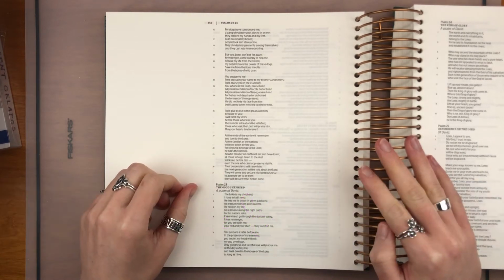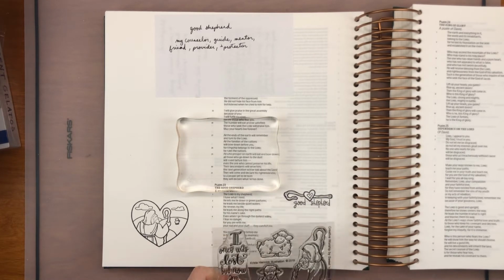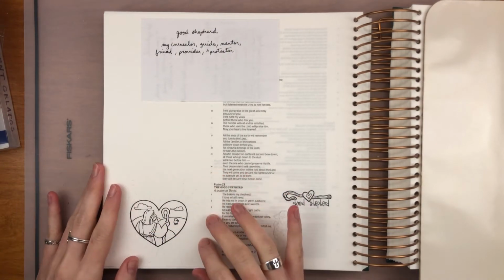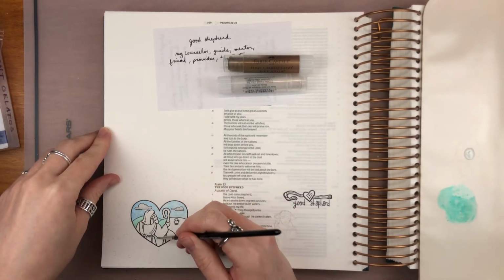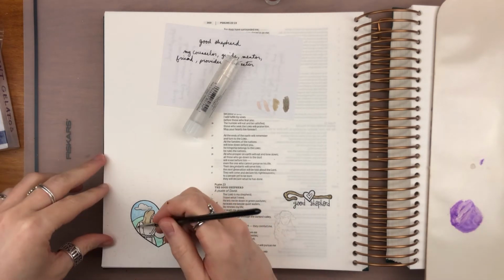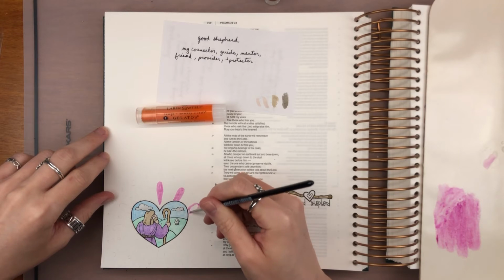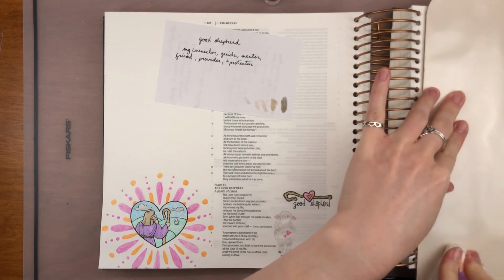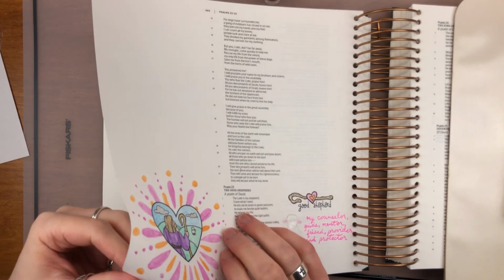Psalm 23 Bible Journaling Tutorial - Painting with Gelatos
Let's dive a little deeper into the meaning of Psalm 23, with this fun Bible journaling tutorial! Gelatos are one of my favorite Bible journaling supplies, and it worked so beautifully to paint with them for this Psalm 23 Bible journaling page.

SUPPLIES USED:
---Illustrating Bible
---Archival Ink in black
---Faber-Castell Gelatos (Metallic, Iridescents I, and Iridescents II sets)
---Color Technik glitter gel pens